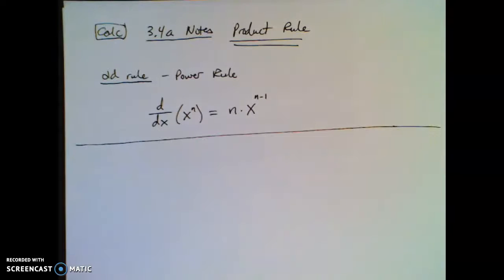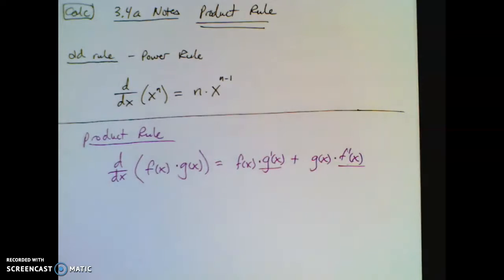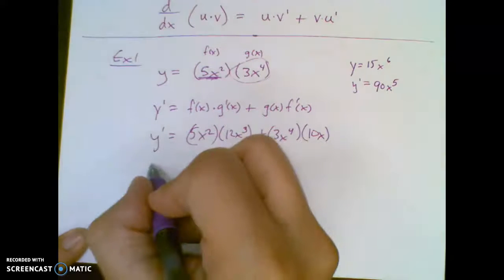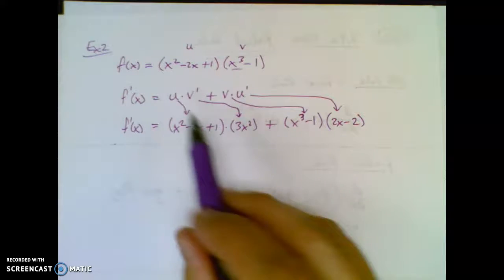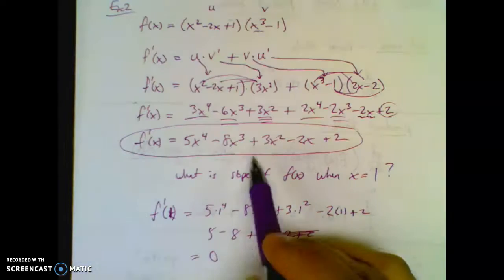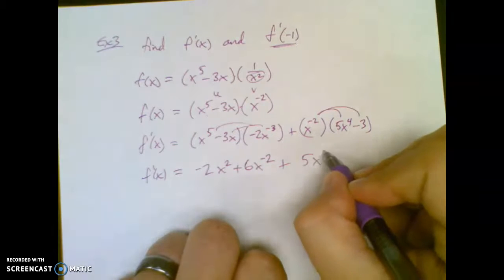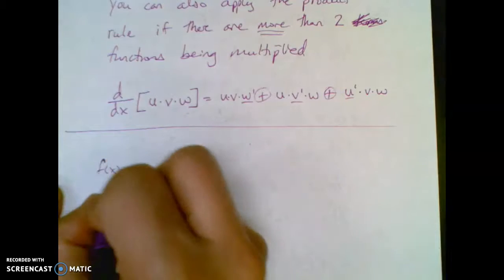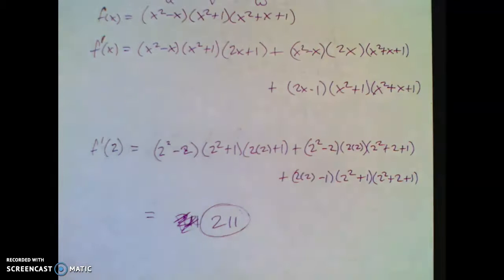Calc 3.4a Product Rule Notes